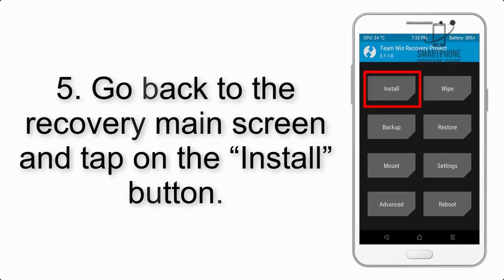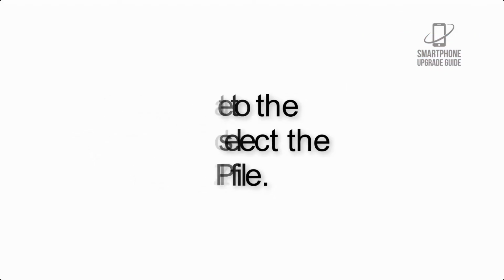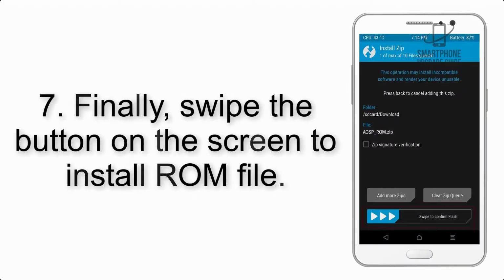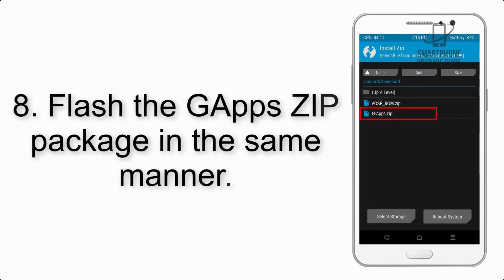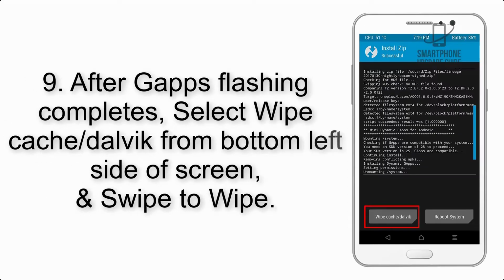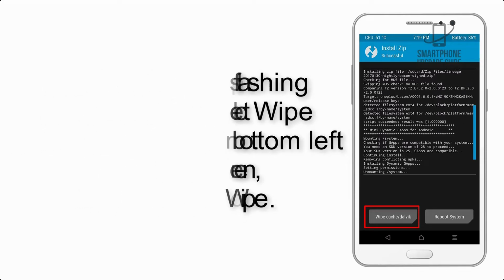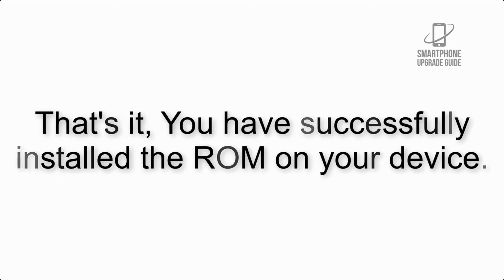Install Android 10 on Redmi Note 5A (LineageOS 17.1) - How to Guide!